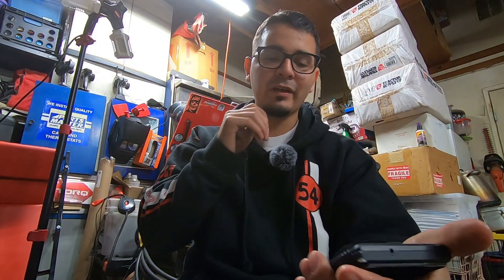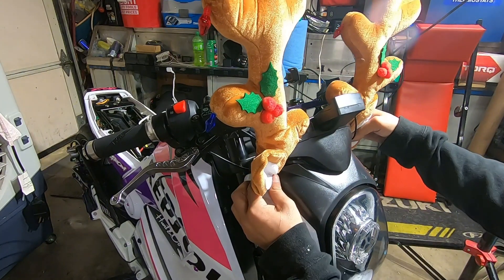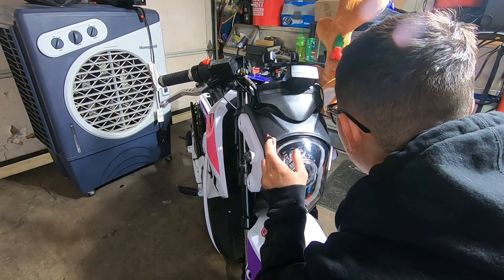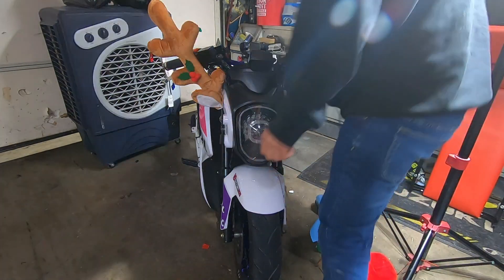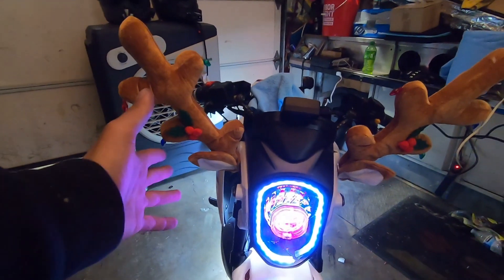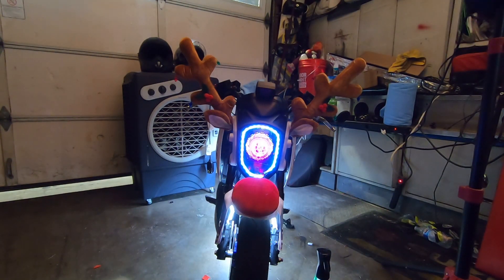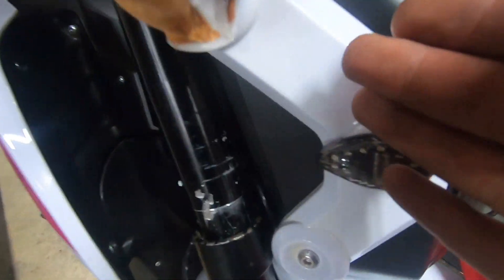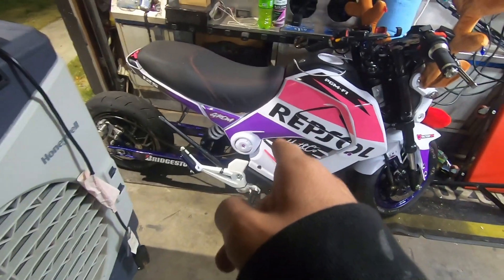Turning My Grom Into A Reindeer! Putting A Car Reindeer kit On A Motorcycle! *Vlogmas Day 2*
Trust Me Leave Me Ideas Down Below And Let's Get This Popping Before Christmas 🎄
I'm Josh A.k.a JJM VLOGS!
We Just Wanna Make Fast Bike's!
All Custom Features Aswell!
Go Ahead And Become a Subscriber And Make Sure to Have Post Bell Notification On To Ensure You Don't Miss A Video!